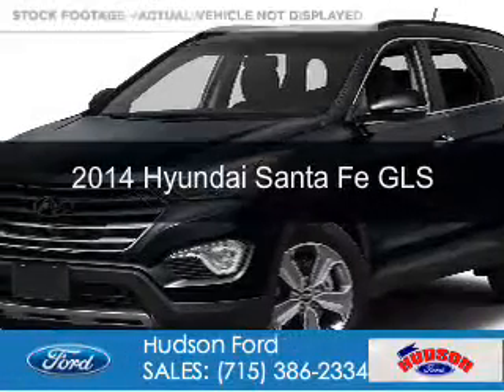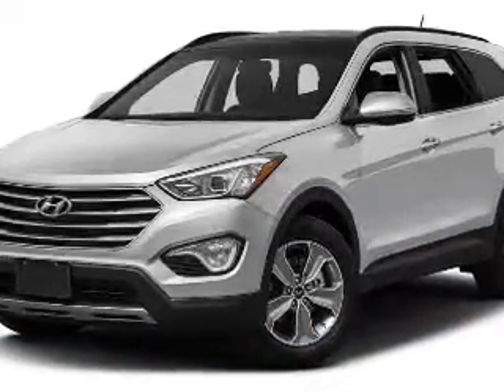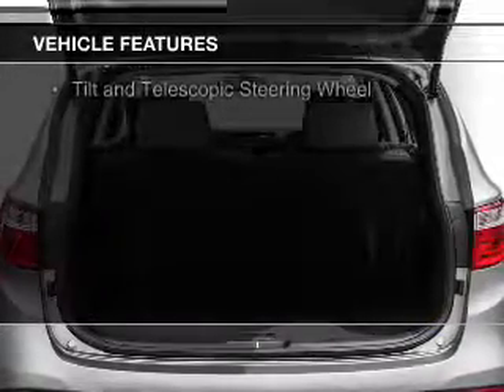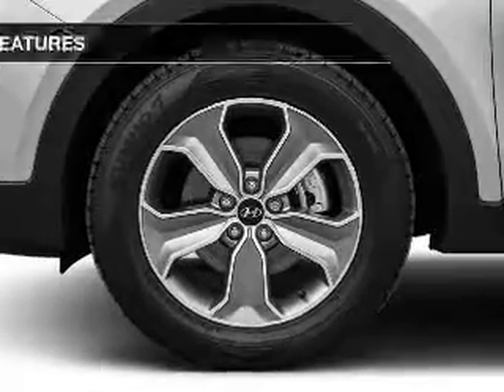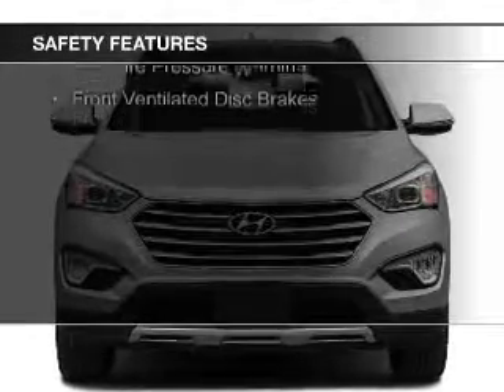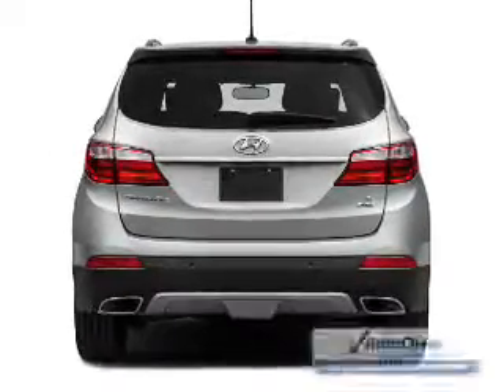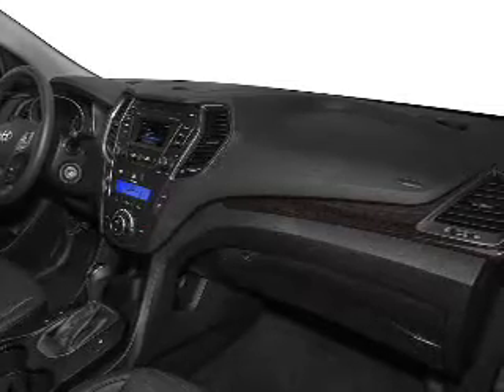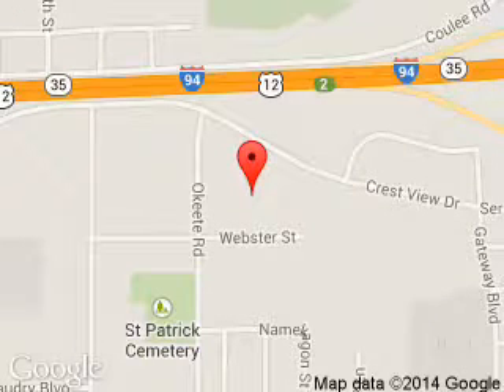2014 Hyundai Santa Fe - Hudson WI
Phone:
Year: 2014
Make: Hyundai
Model: Santa Fe
Trim: GLS
Engine: 3.3 liter 6 cylinder 24 valve
Transmission: 6-Speed Automatic
Color: Night Sky Pearl
Mileage: 44683
Address:
2020 Crestview Drive